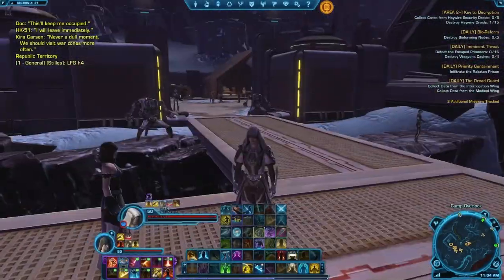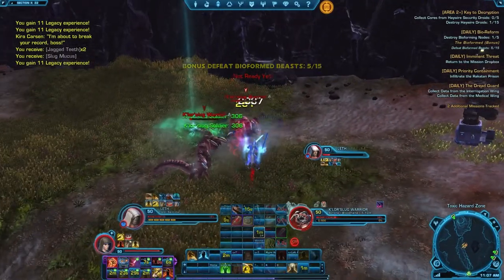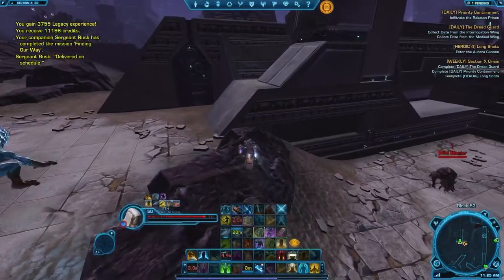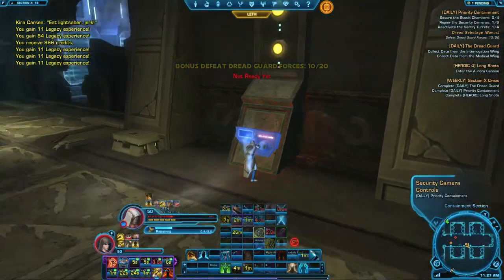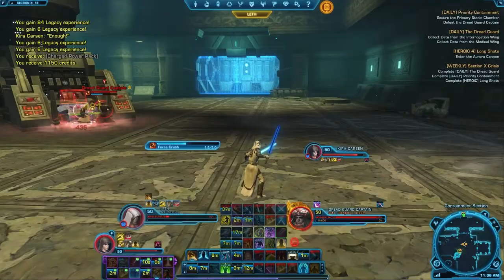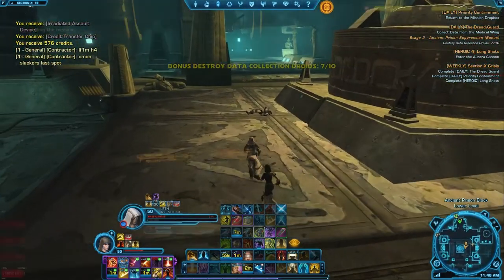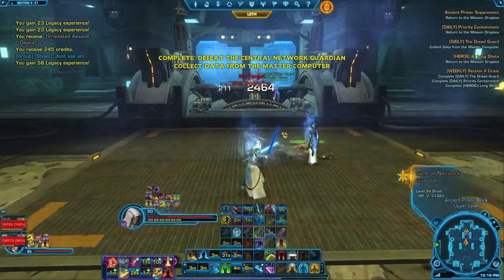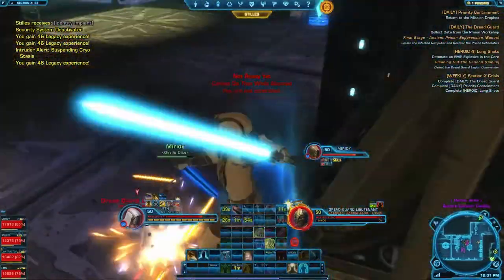Belsavis: Section X Daily Quests Guide (SWTOR Republic Side)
A Quick Guide and a Walkthrough of the New Daily Missions in Section X of Belsavis. Republic Version.